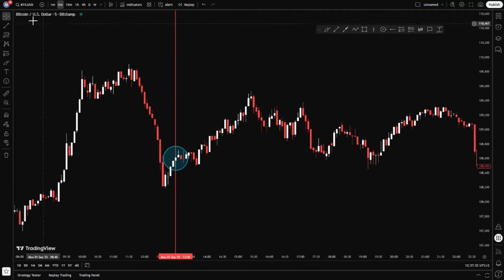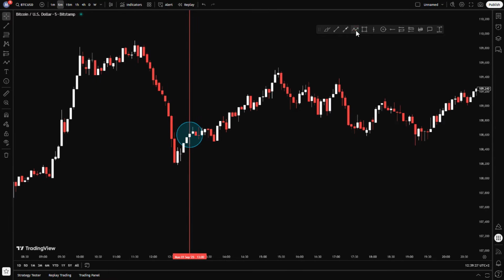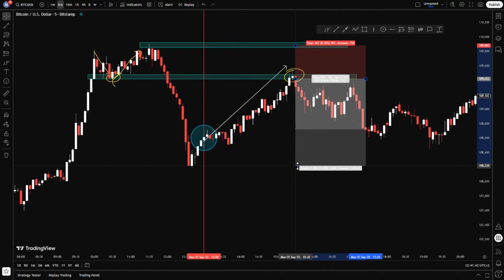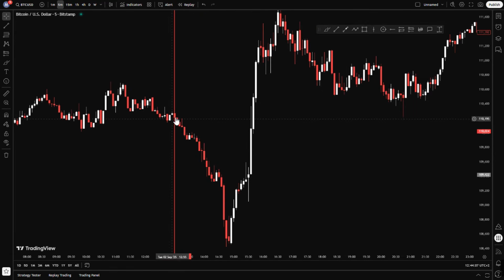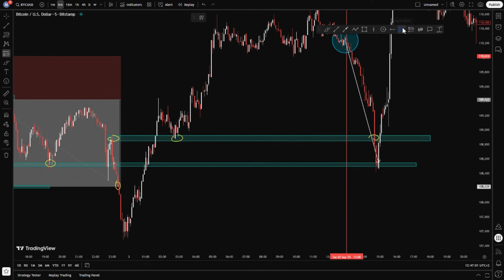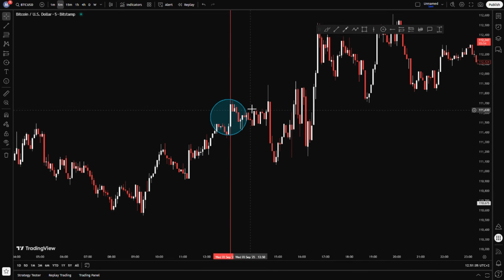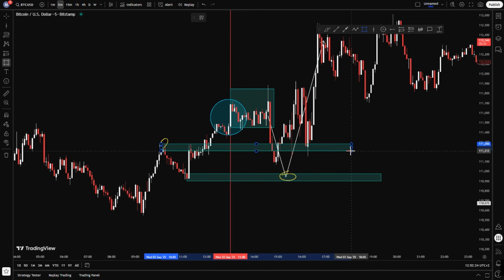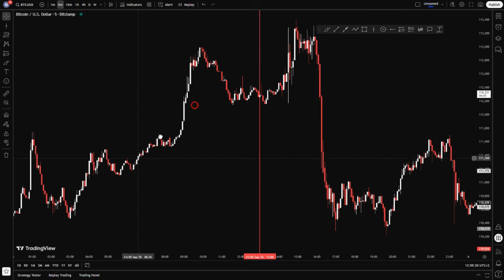714 Method Backtest: My Version vs Bitcoin